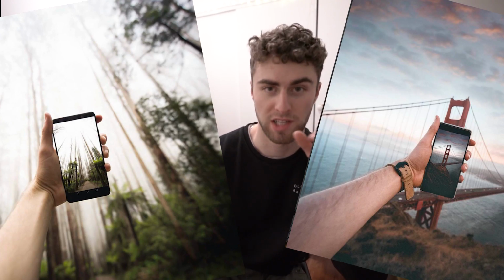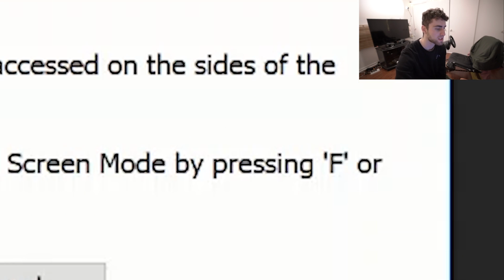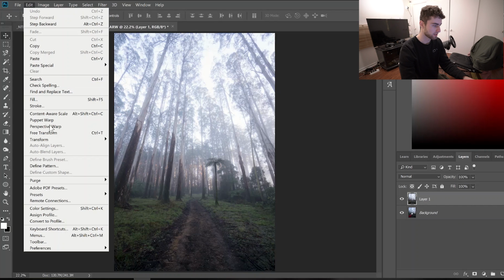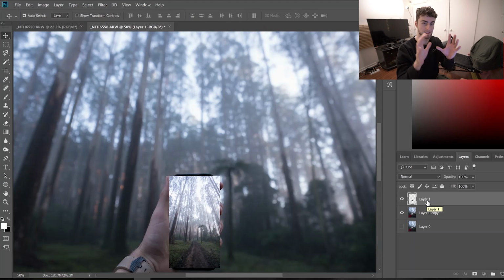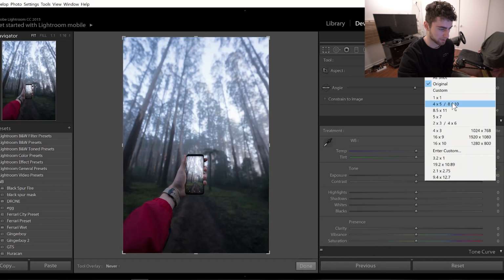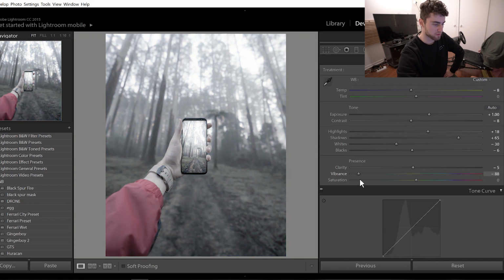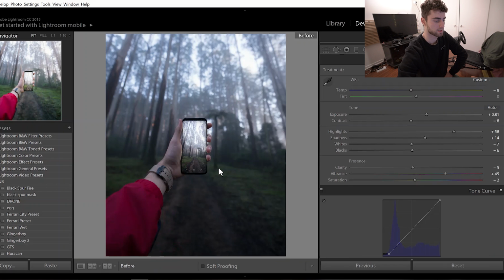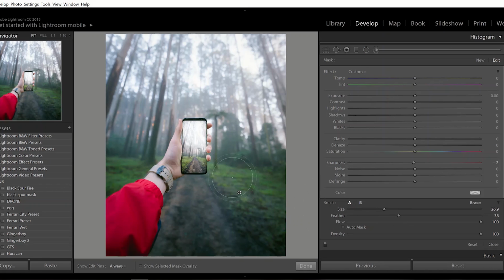HOW TO PHOTOSHOP A See Through Phone! (Easy Tutorial)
In this video I teach you the easiest way to impress your mates with a simple Photoshop trick ;)

ASK ME QUESTIONS IN THE COMMENTS I DO Q&A's!!!